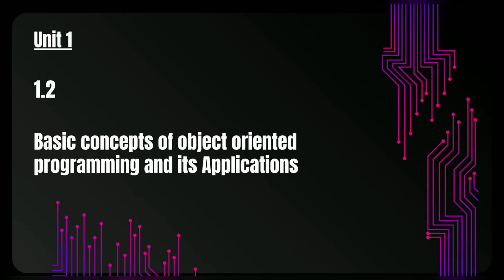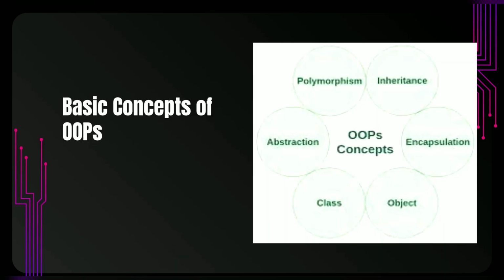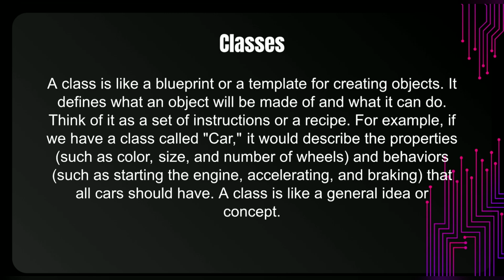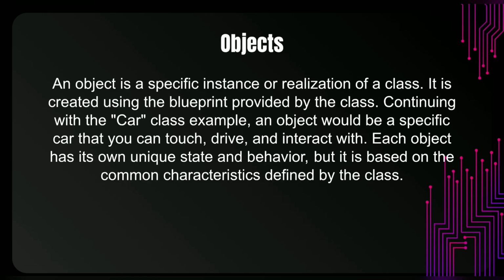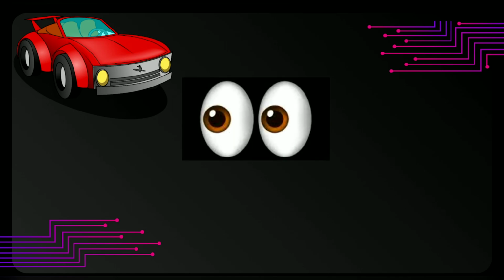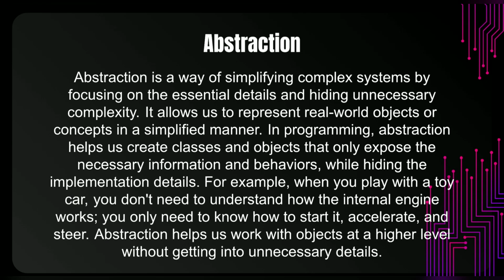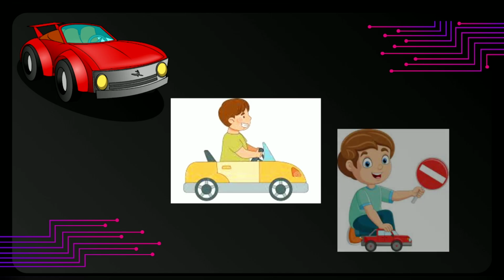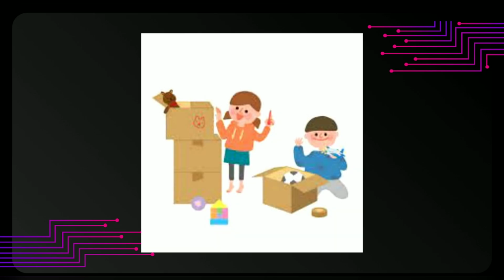Object Oriented Programming using C++ / lec2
Hello everyone, In this video we are going to learn about basic concepts of OOPs...Hope it will help you...😊